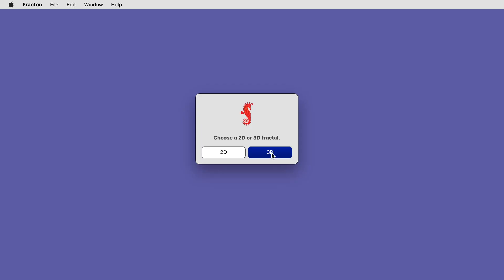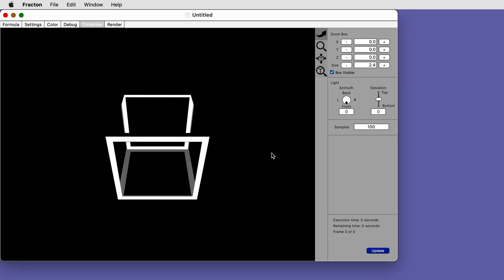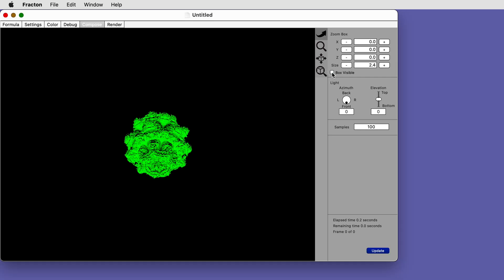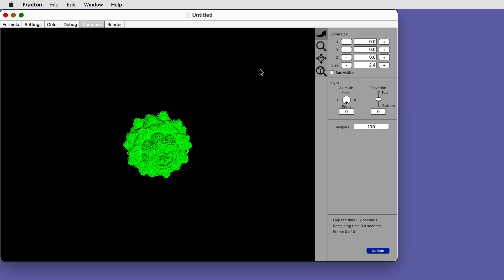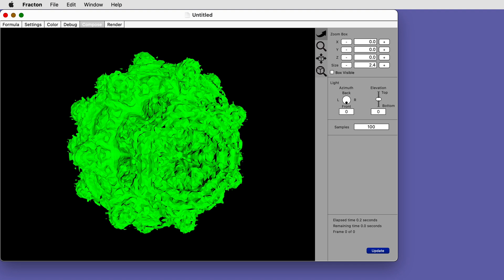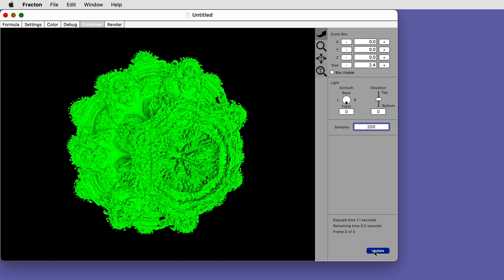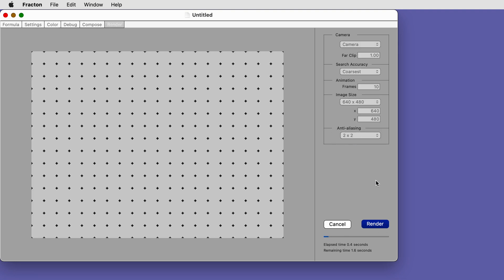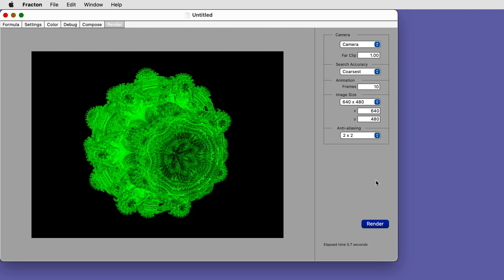Getting Started with Fracton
This video demonstrates the basic steps to compose and render a 3D fractal.

Fracton is free and will soon be available on the Mac App Store.